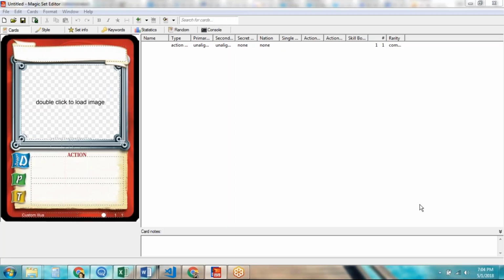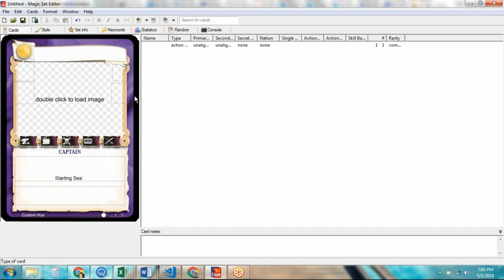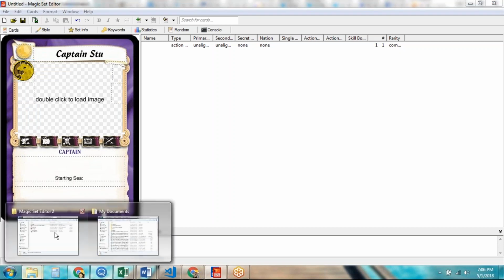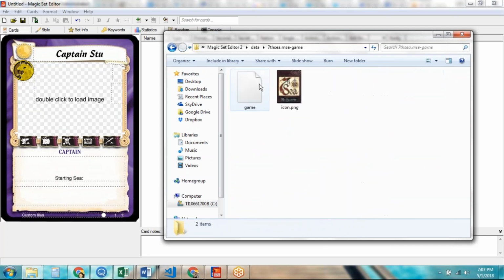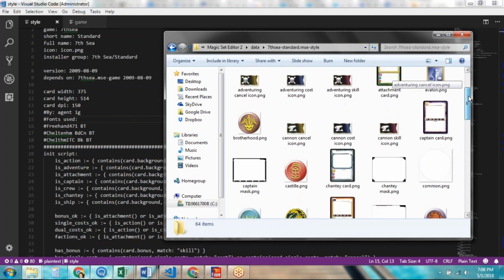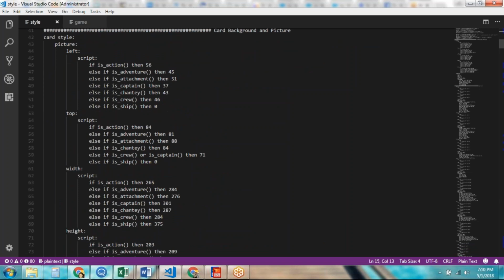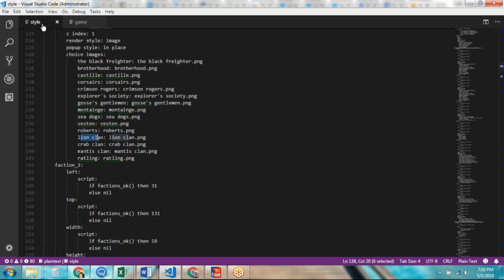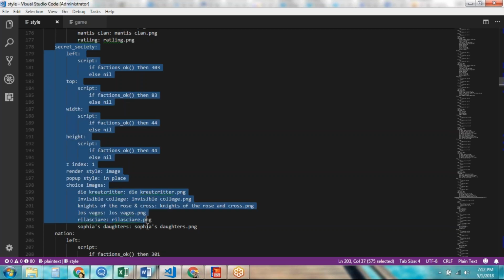How to update the 7th Sea Faction Symbol in Magic Set Editor 2